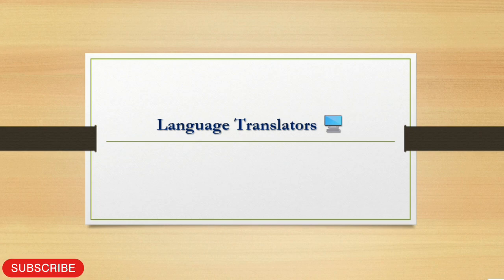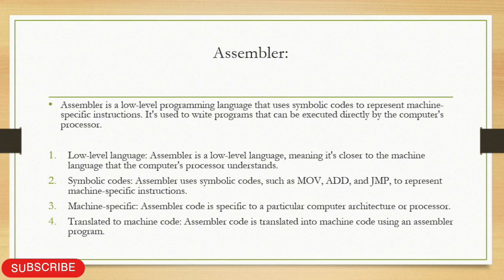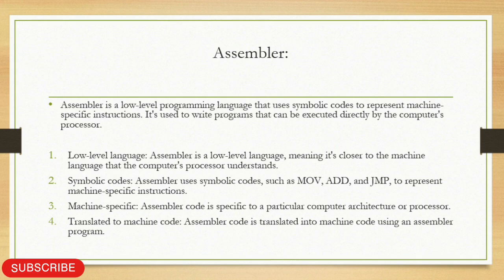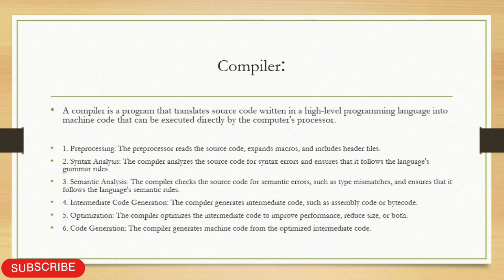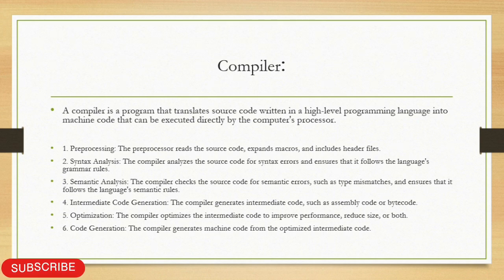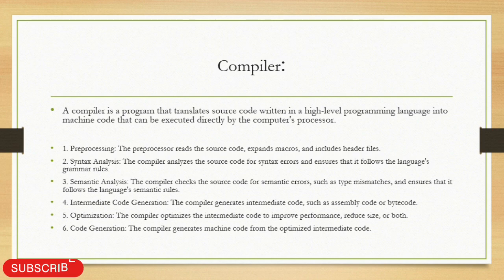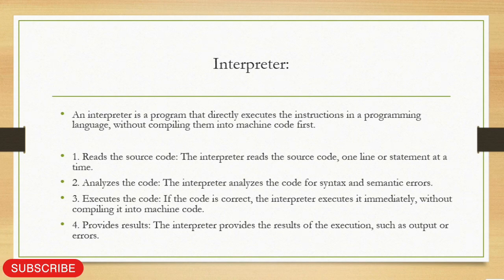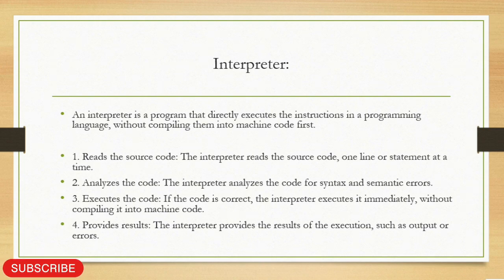Language Translator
Hello friends,
Please find my new video.
A language translator converts code between languages. A compiler translates high-level code to machine code. An interpreter translates and executes code line-by-line. An assembler translates assembly code to machine code. Each plays a crucial role in programming language execution and conversion.